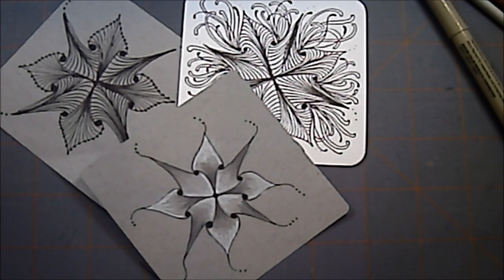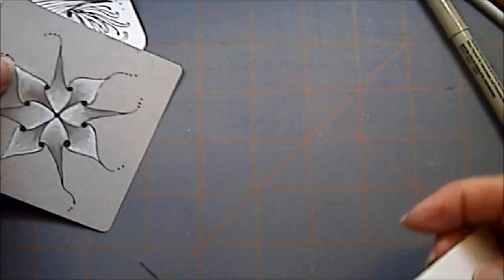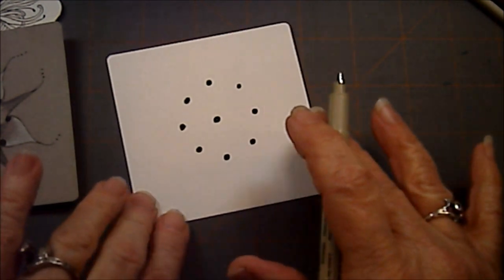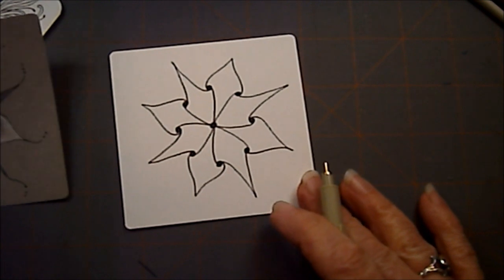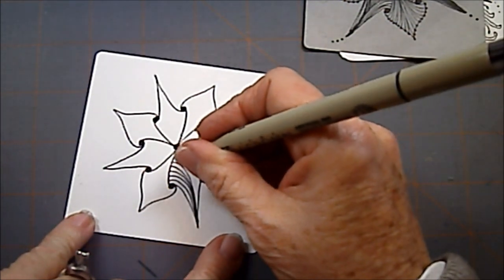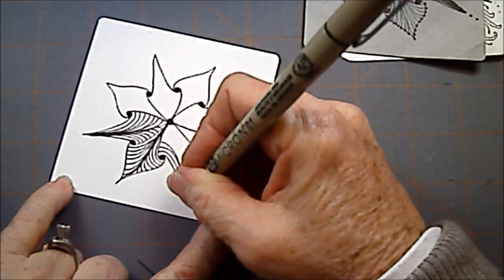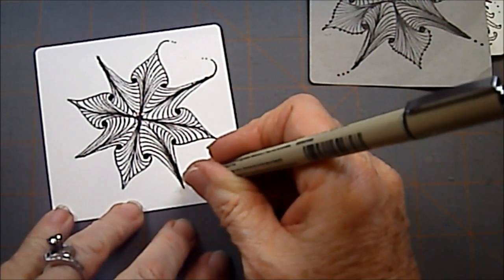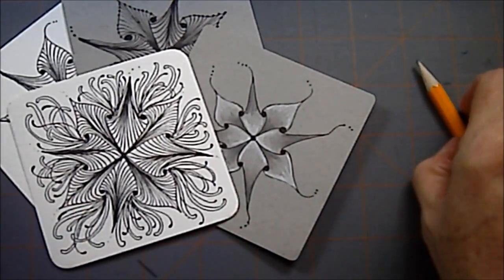Stella Tangle Pattern Lesson #125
Stella Tangle Pattern is such an elegant tangle. Thanks Jana Rogers, Lots of movement and excitement.  You will just love drawing this tangle.
You can get the lovely gray paper in round tiles